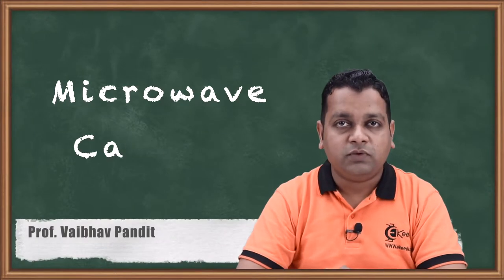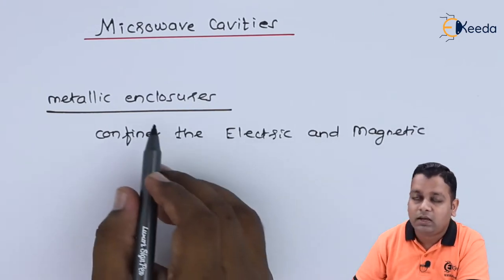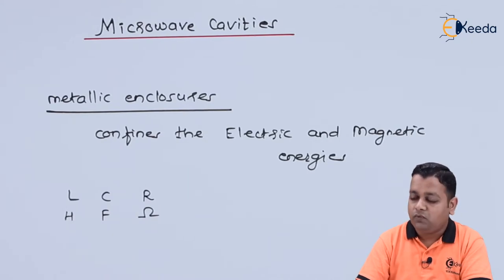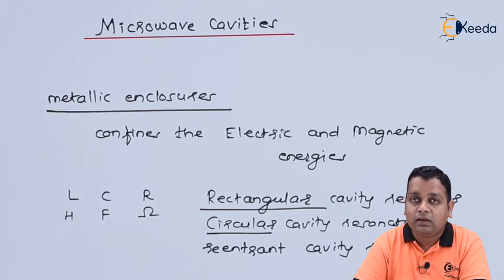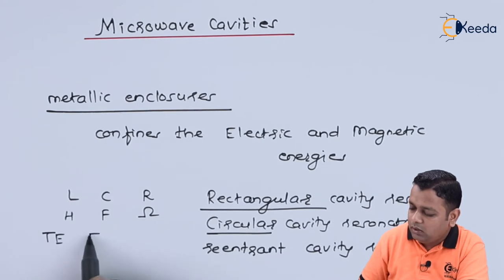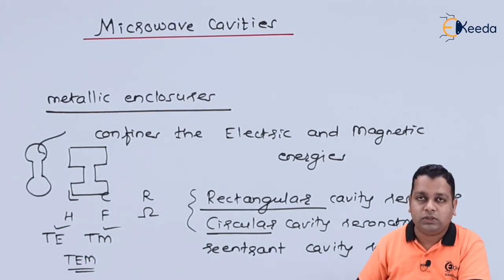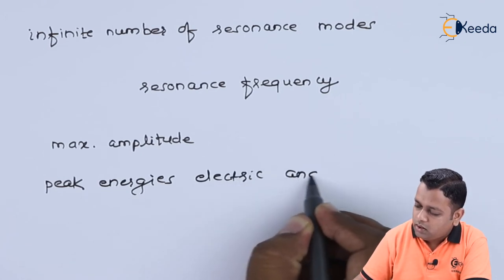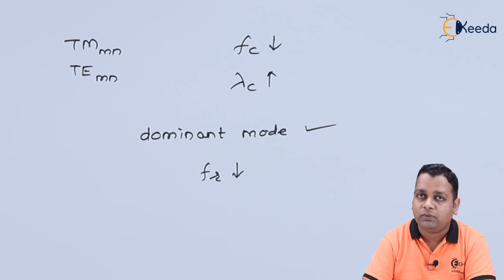Microwave Cavities - Microwave Resonators - Microwave Engineering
Video Name - Microwave Cavities

Chapter - Microwave Resonators

Happy Learning!